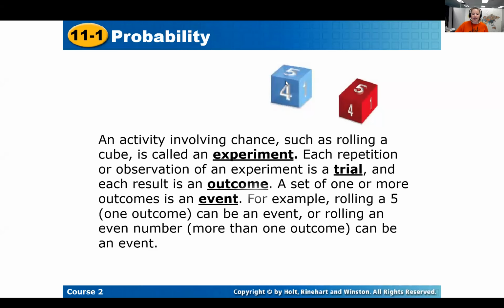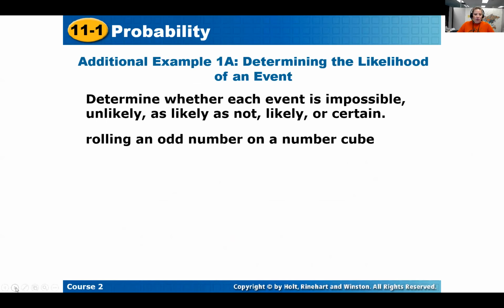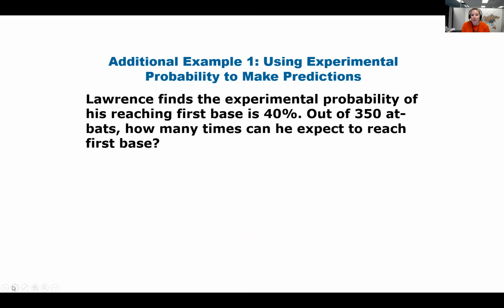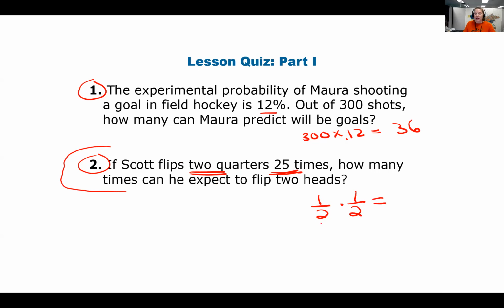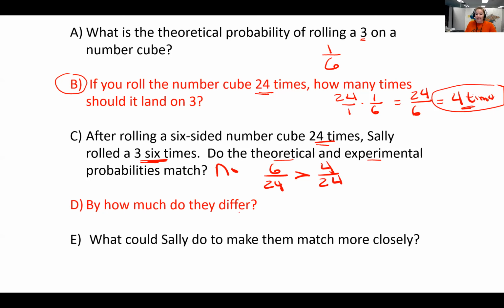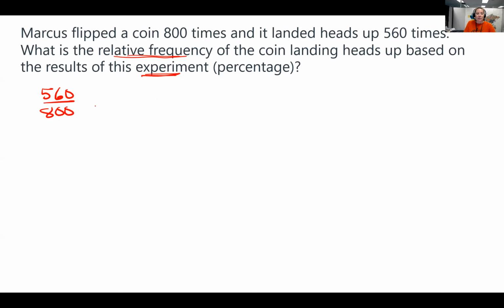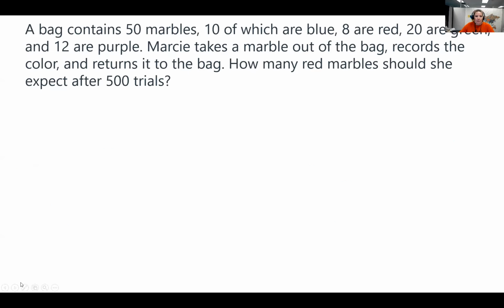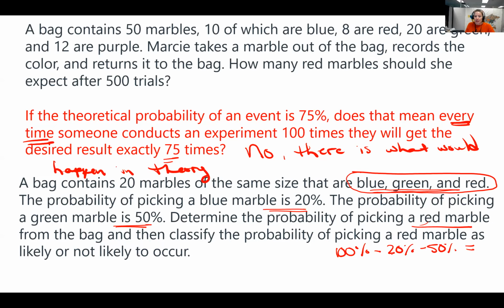7th grade 10/26 Probability